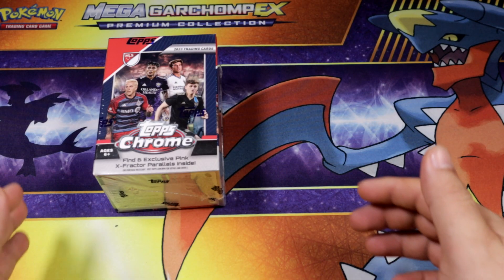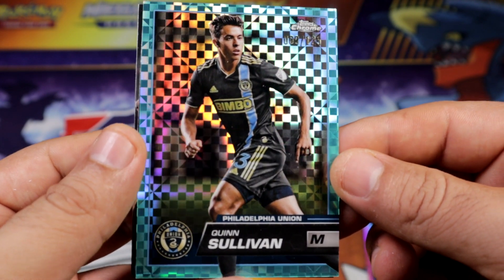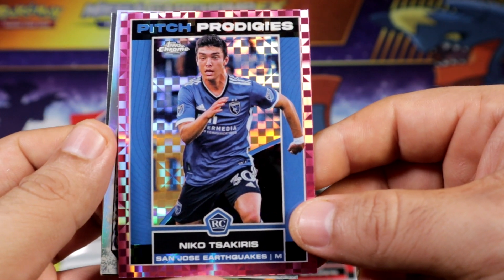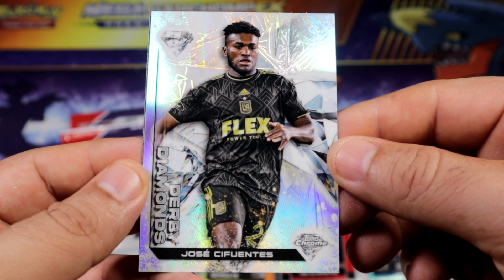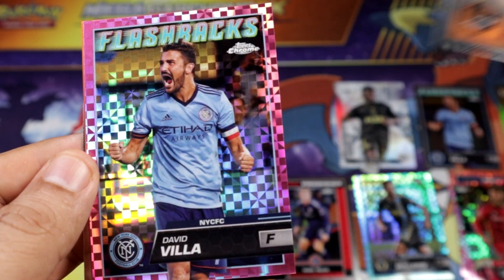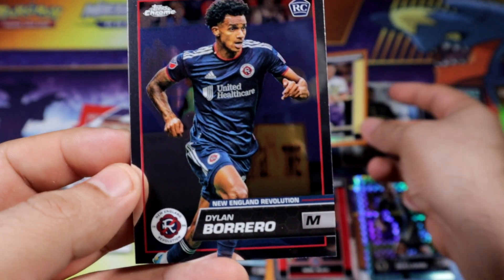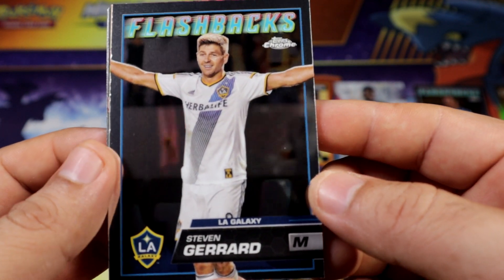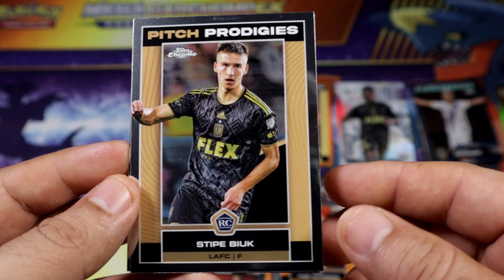2023 Chrome MLS Soccer Blaster Box - Futbol Friday 22